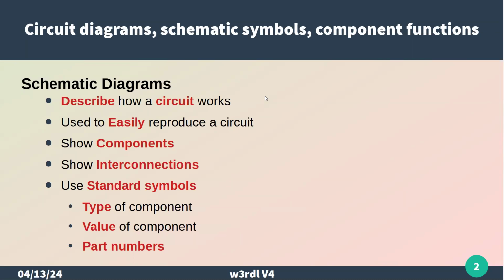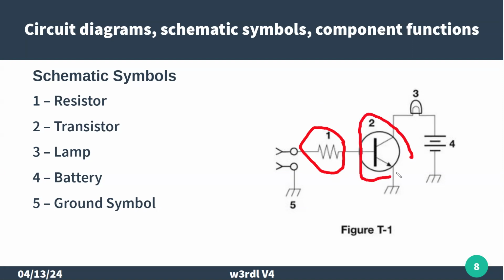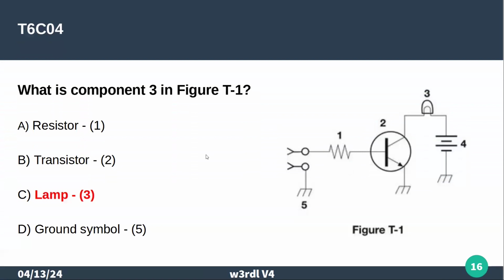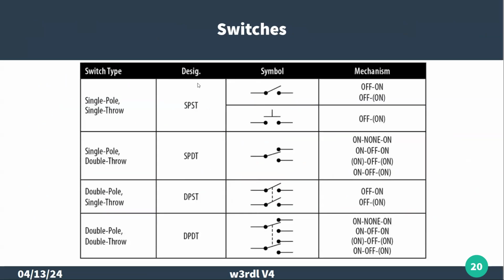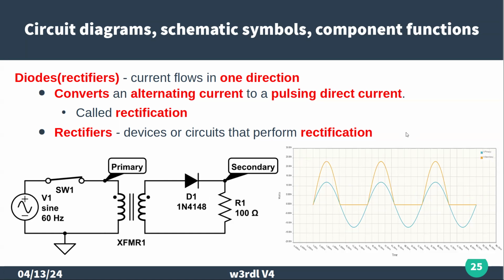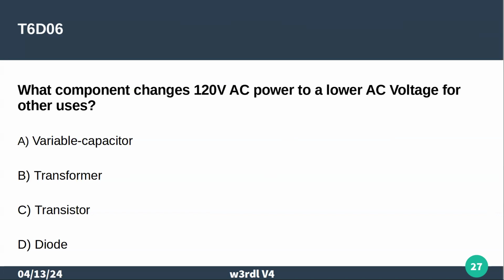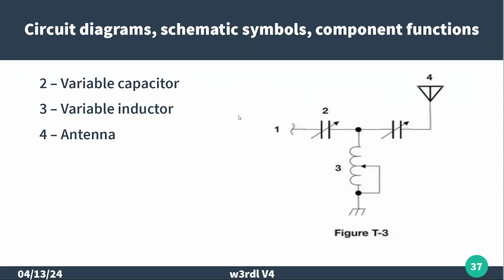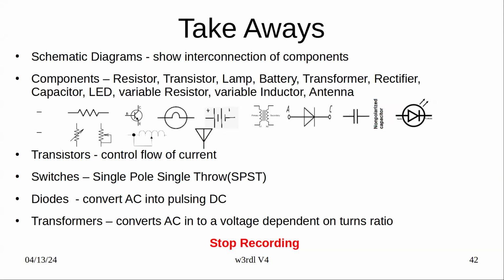2C Electrical Components and Circuits T6 V4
This is an unedited live recording of an Amateur Radio Technician License class on Electrical Components(Schematic Diagrams, Component Symbols, Component Functions), April 13, 2024.